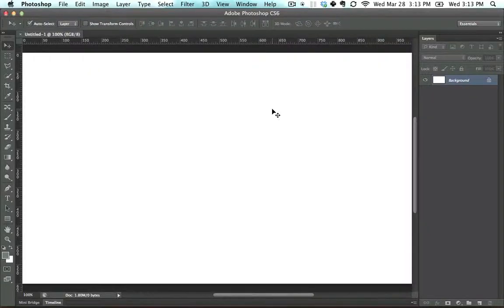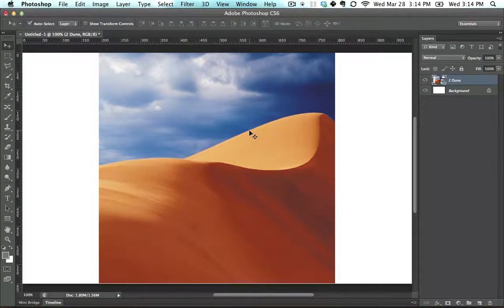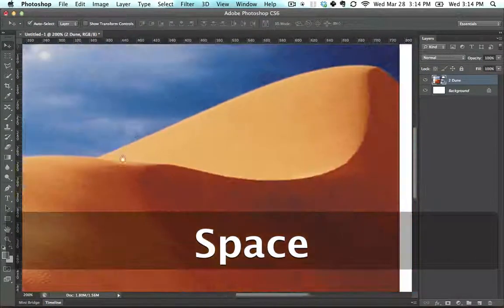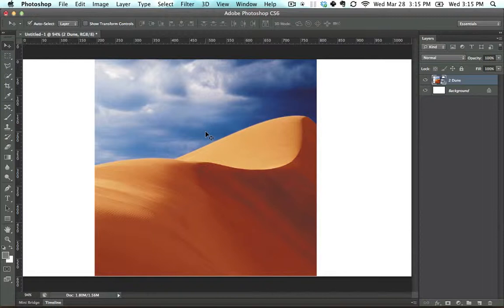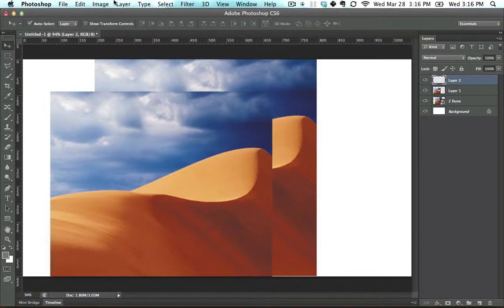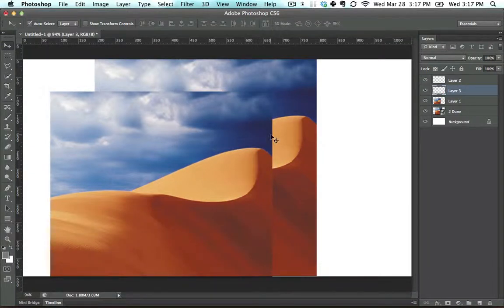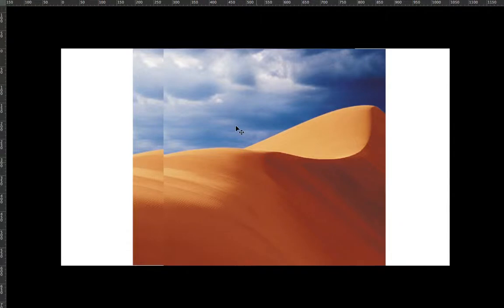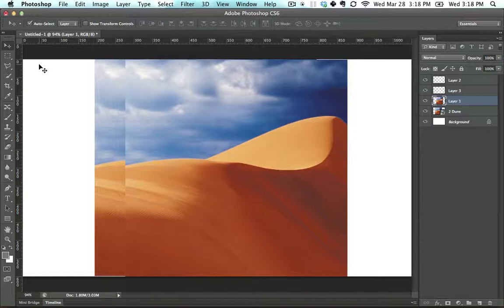Photoshop The shortcut keys 02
useful shorcut keys in photoshop,
keyboard shorcut in photoshop,
adobe photoshop default keyboard shortcuts,
useful shortcut keys,
basic shortcut keys,